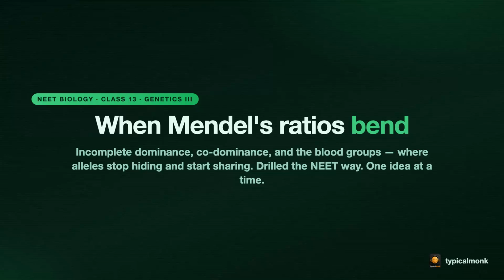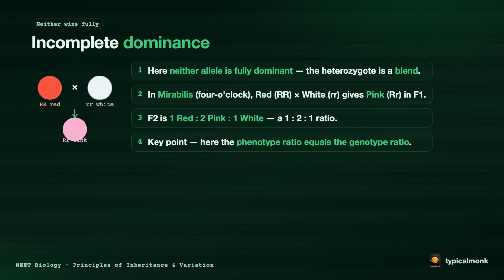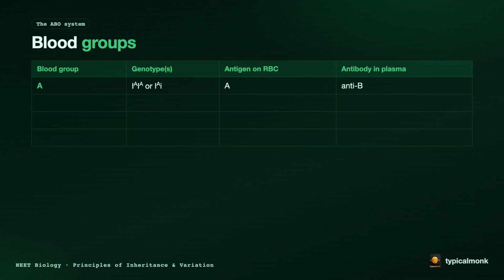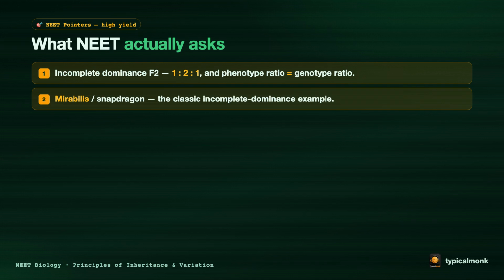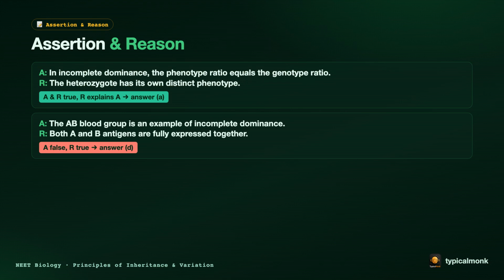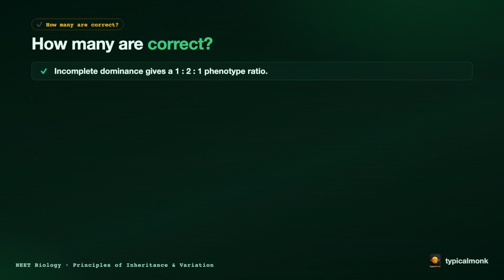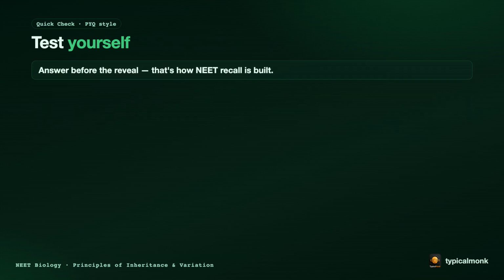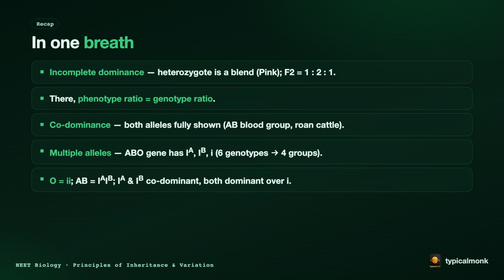NEET Biology Class 13 · When Mendel's ratios bend | Typical Monk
Always free.

📚 In this class:
• Incomplete dominance
• Co-dominance
• Multiple alleles
• The ABO blood groups